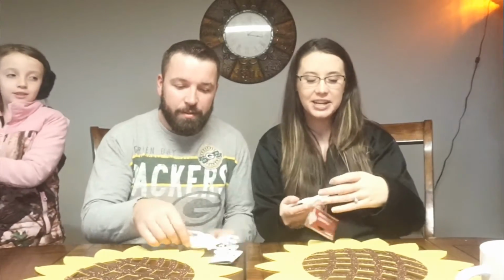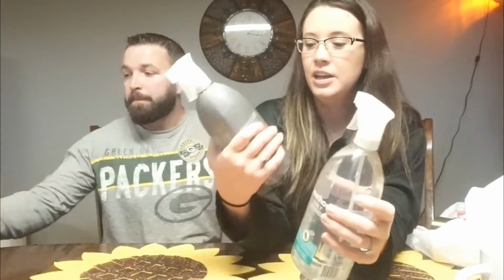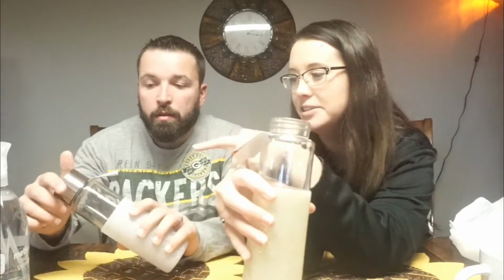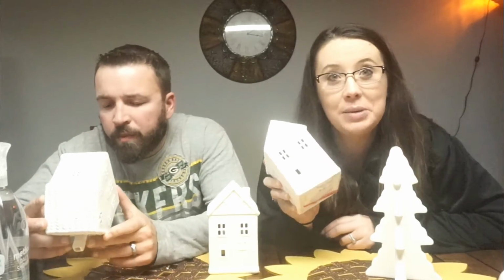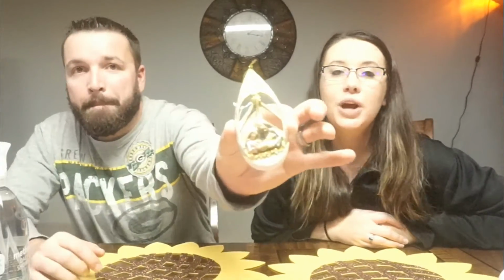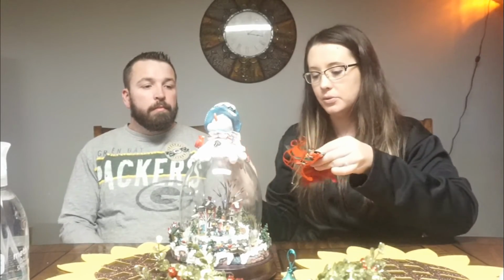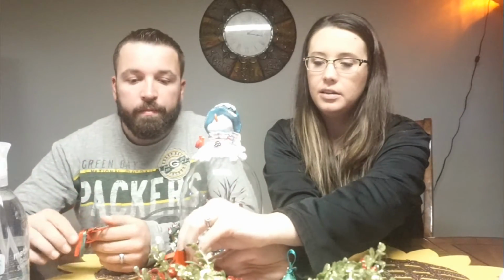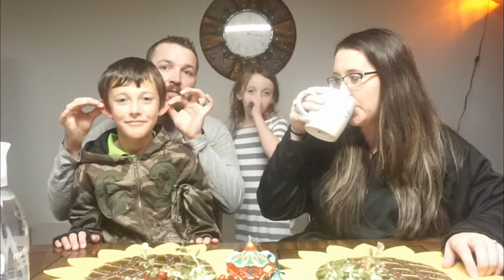Multi Christmas Haul \\ Dollar Tree Walmart Target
Hey guys hope you guys enjoy this big Christmas Haul!